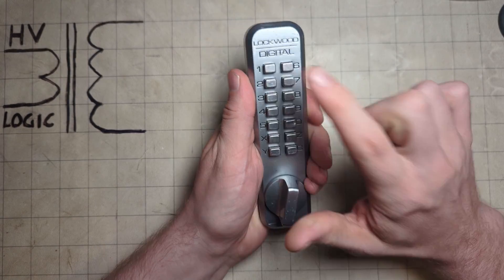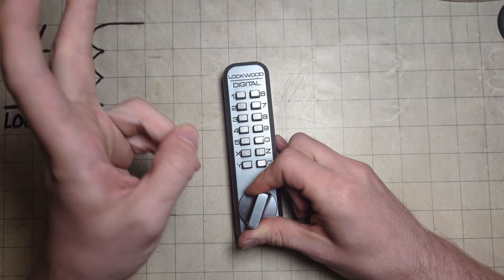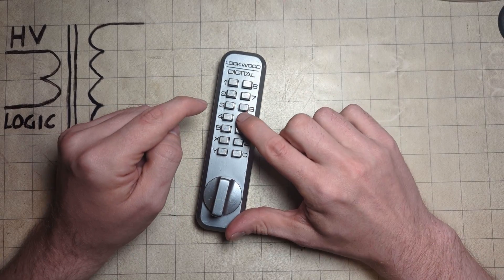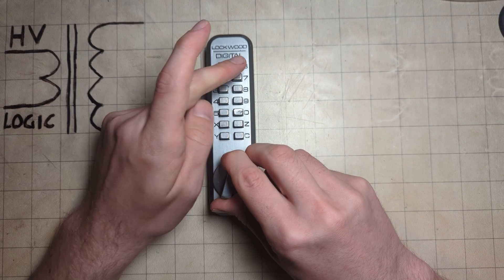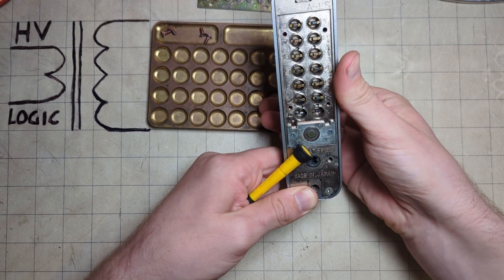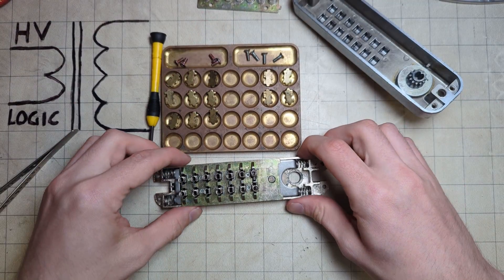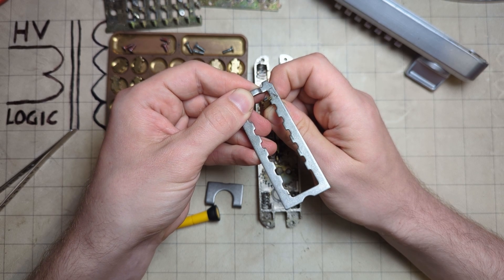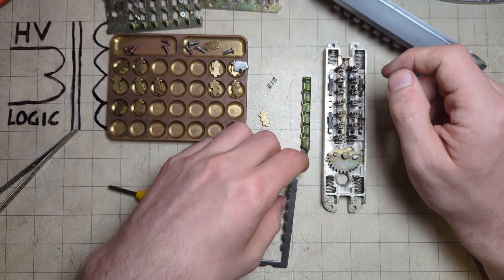Lockwood Digital Code Lock decoded and Gutted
Everything i know about how to decode a Lockwood Code lock as well as a full gut so you can see how everything works inside